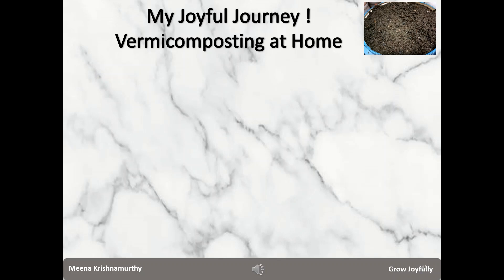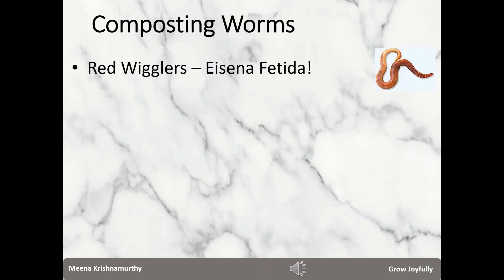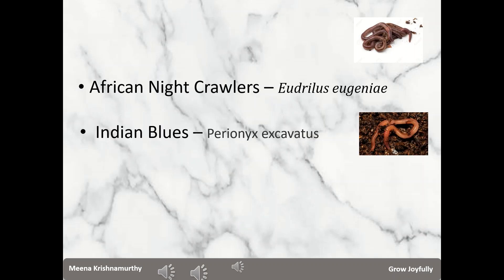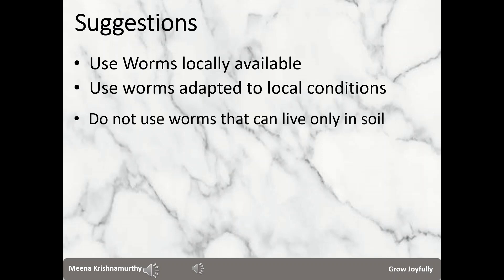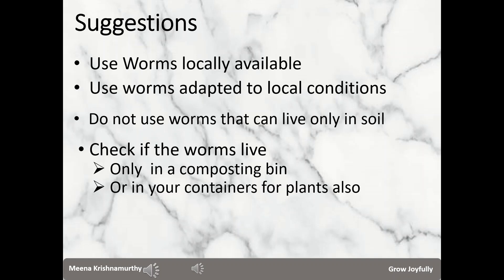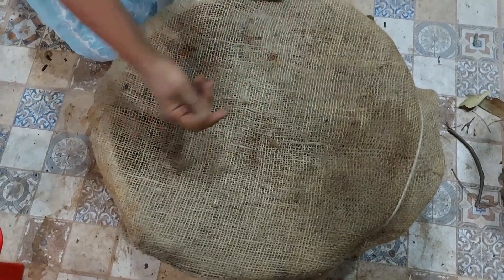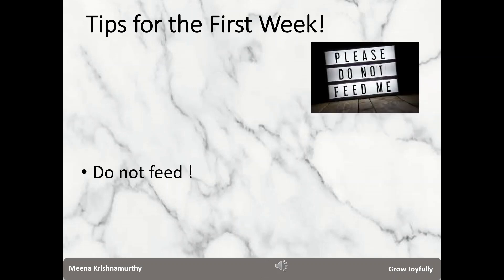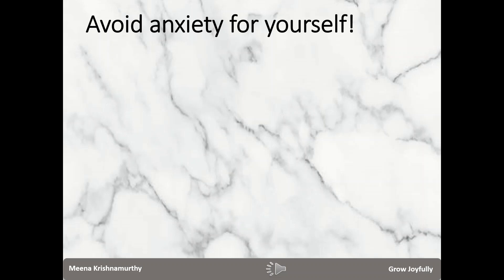3 - Introducing Worms - Vermicomposting At Home!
In this video, I discuss about the worm species appropriate for indoor vermicomposting setup. I show how to introduce the worms. I  also present a few tips to reduce anxiety - for the worms and for ourselves!